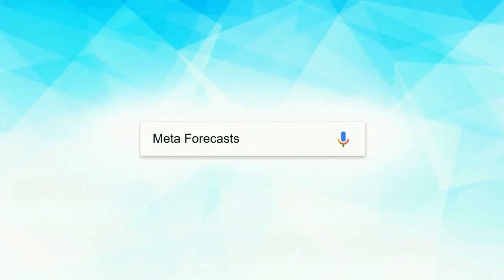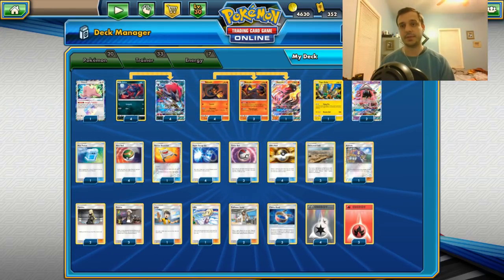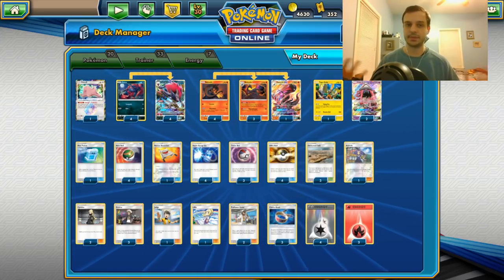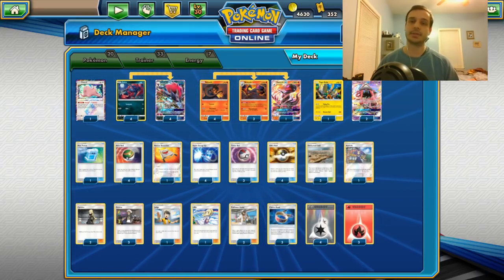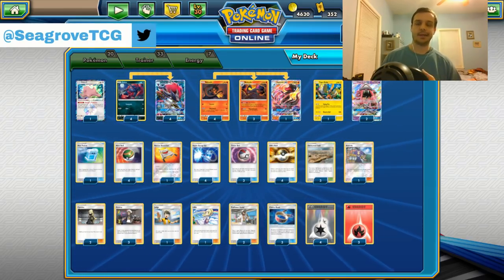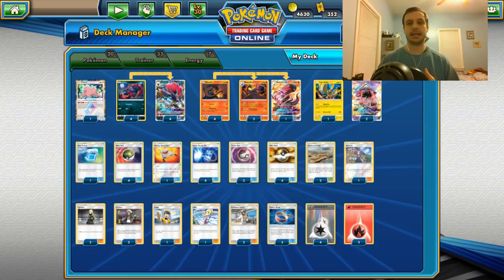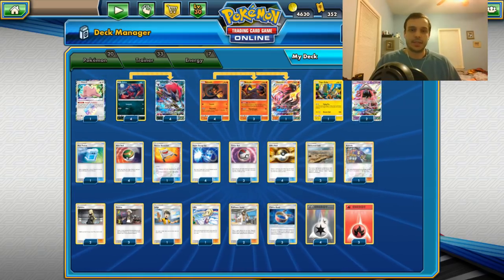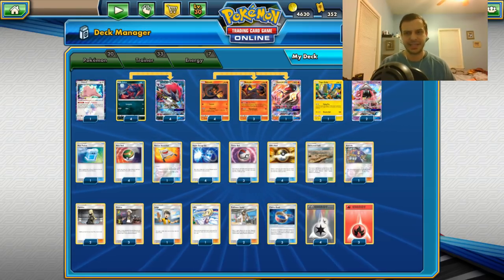Zorazzle Cup Report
My list and run at a local cup with Zoroark Salazzle.